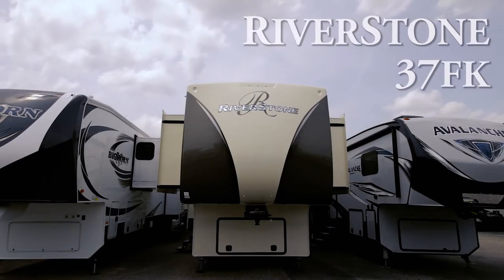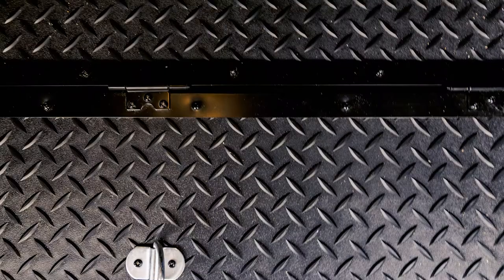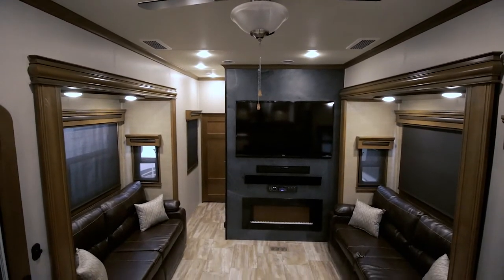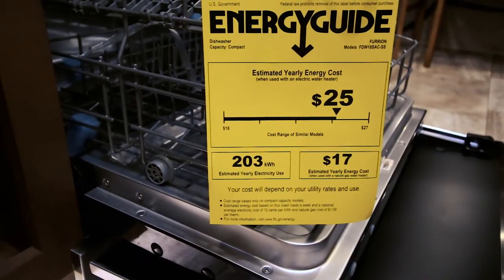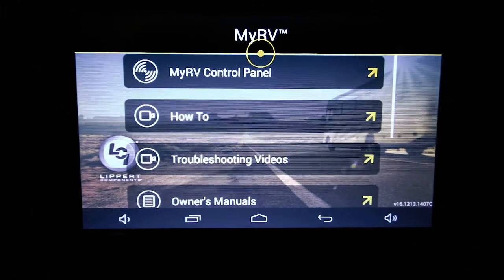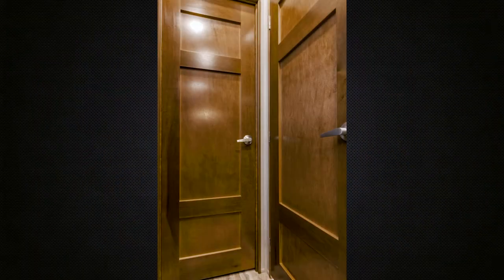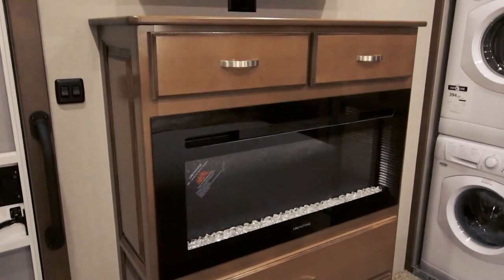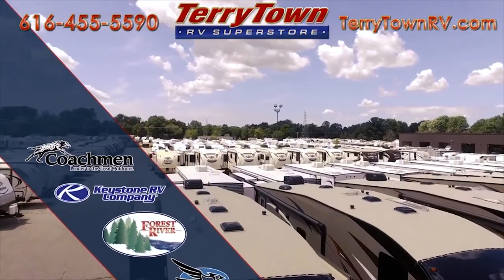2018 Forest River Riverstone 39FK 5W Walk Through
Hello, this is Jon from TerryTown RV in Grand Rapids, Michigan. Today we’re going to be checking out a brand new 2018 Riverstone 39FK. The Riverstone line are true luxury 5th wheels. They are the top of the line offering from Forest River. Hard surfaces, hardwoods, rich finishes, painted caps...every bell and whistle you’d expect.  And FK stands for front kitchen. This is a unique floor plan. It seems open. The entertainment space is large and the kitchen is huge.

This 39FK is:

41 feet 7 inches long
13 feet 4 inches in height
8 foot 6 inches in width

The standard width for most 5W’s is eight feet, so you’ll really feel that extra six inches inside.

It sleeps 4 and has 5 slides. All those slides help to make this feel really open inside.